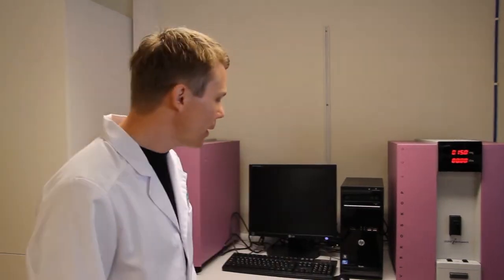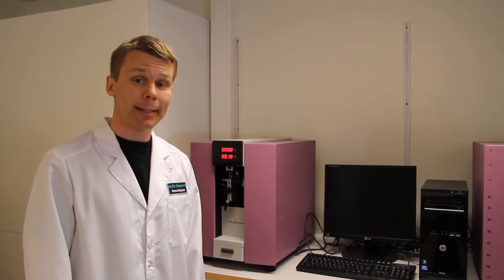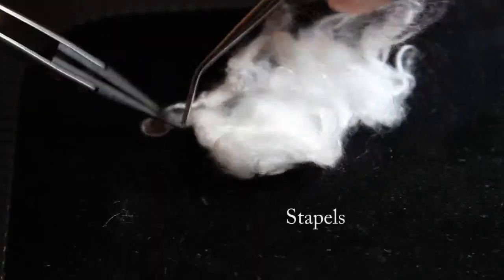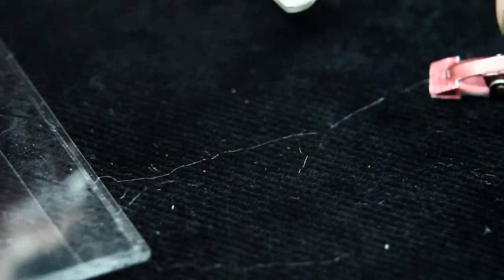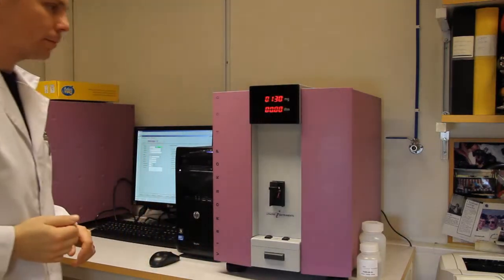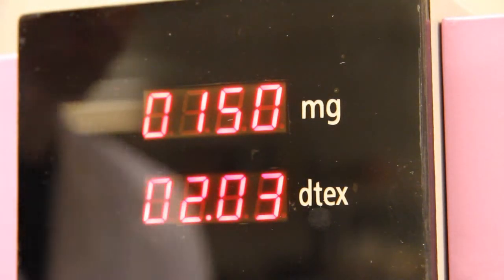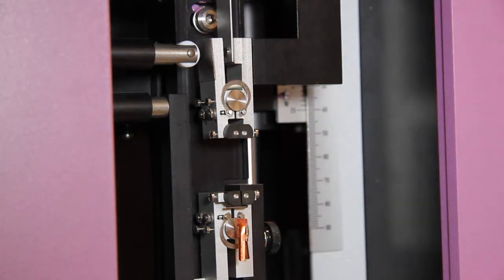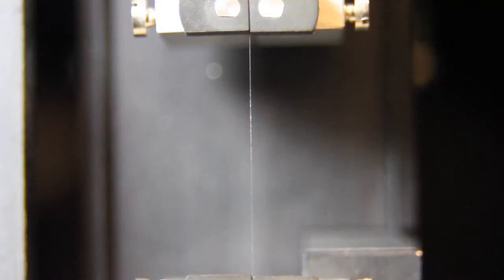Characterisation of viscose fibre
This film is about MoRe's possibilities to measure titre, fibre strength or tenacity as well as elongation on staple fibres and viscose filament